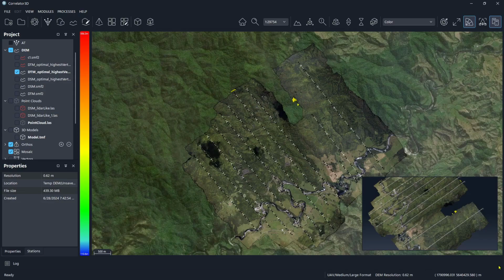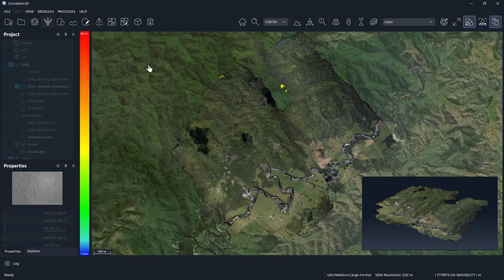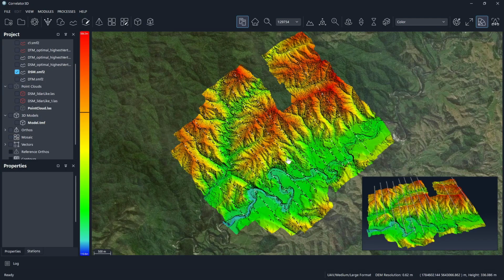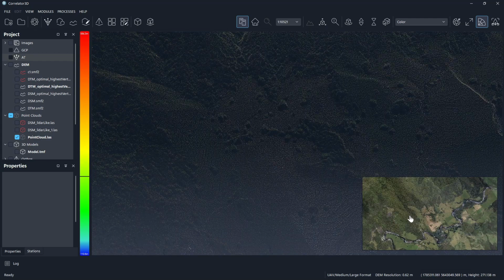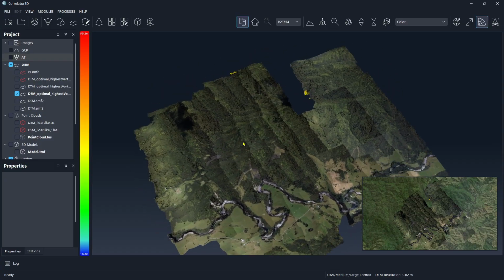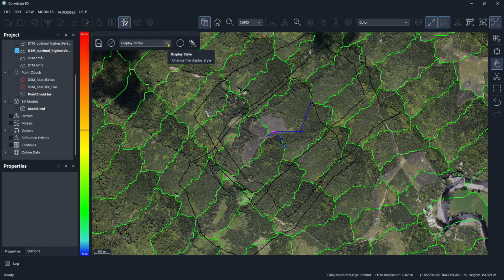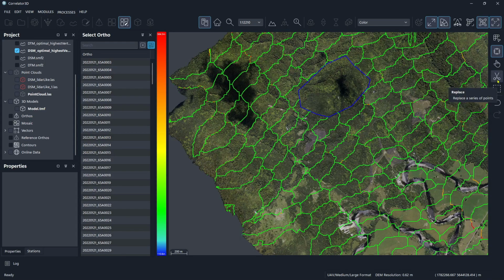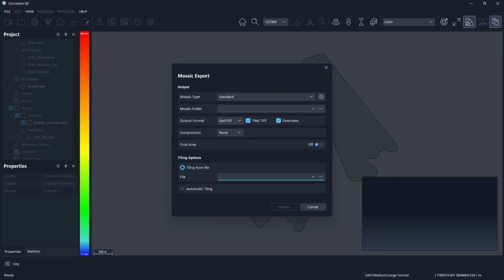4 Tips to Success When Mapping with Drones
With the relatively low costs involved in drone ownership, there has been an explosion in new mapping companies. As the value of drones for mapping begins to plateau on the hype curve, there is ample opportunity for those early adopters to share their knowledge helping others avoid the mistakes they may have made. This ranges from selecting the right drone for mapping to choosing the right processing software and tools for validation. Gordon Morris with GMAPSNZ in New Zealand joins us to discuss some of the pitfalls he’s seen and share his path to success.

Specifically, attendees will learn about the following:

• Planning for what you’re mapping
• Choosing the right drone for the mission
• Developing processing workflows
• Understanding options in Correlator3D

Chapters

00:00 - Intro
01:45 - What you will learn
01:55 - Planning for what you are mapping
10:52 - Choosing the right drone for the mission
13:45 - Developing processing workflows
15:15 - Understanding options in Correclator3D
22:37 - Demo